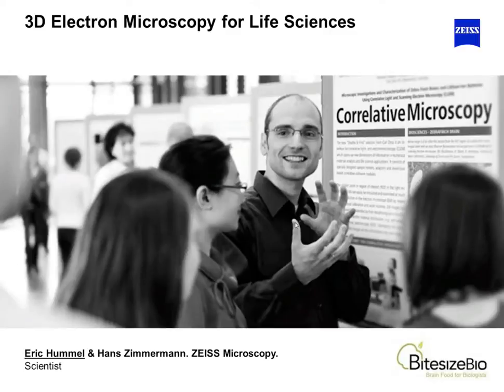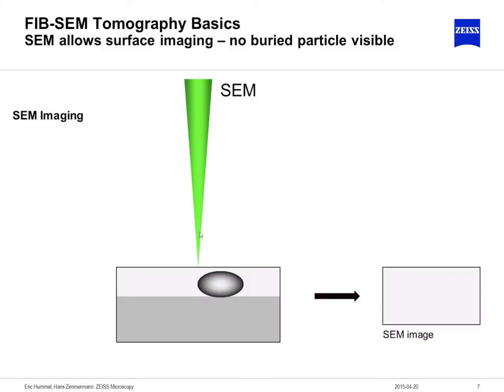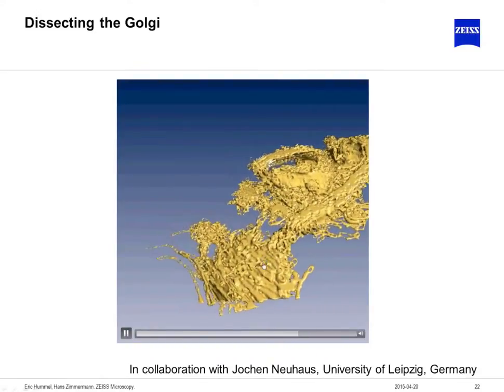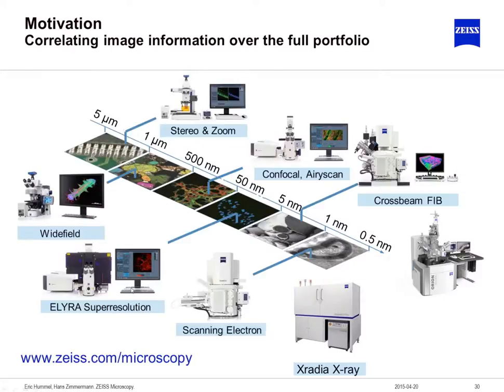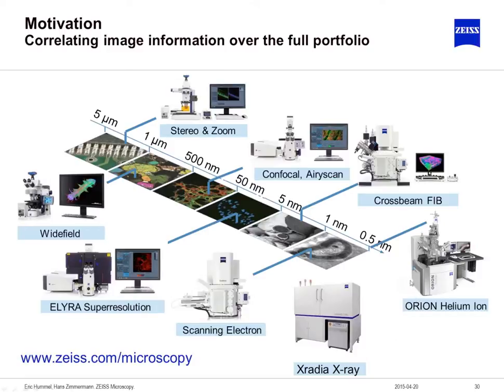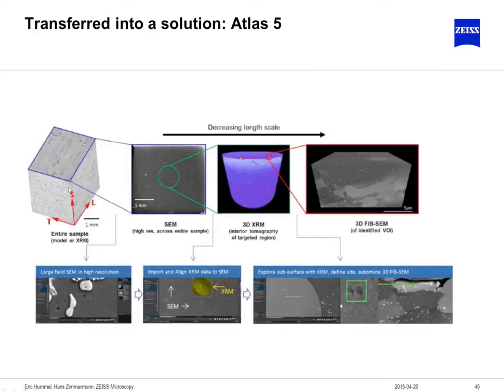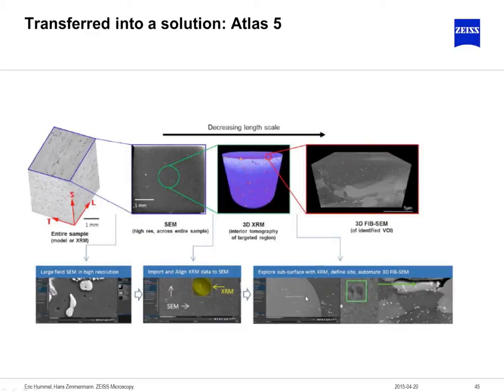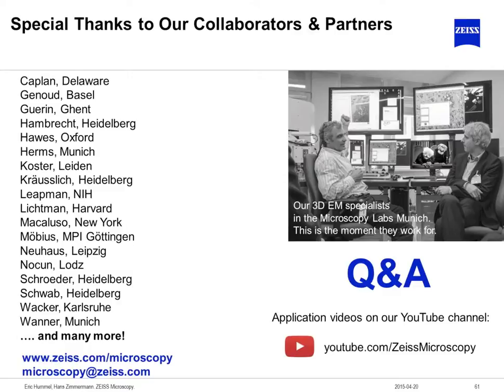ZEISS Webinar: 3D Electron Microscopy for Life Sciences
Focused ion beam (FIB-SEM) and serial block-face scanning electron microscopy (SBEM) are arising techniques for three dimensional visualization of biological structures. The combination of ion beam milling and scanning electron microscopy imaging provides 3D datasets of whole cells with nanoscale resolution. The development of 3D correlative workflows combines both methods in a perfect way and enables scientists to correlate functional and ultrastructural information in a multidimensional context.